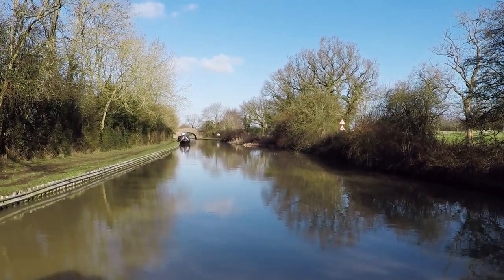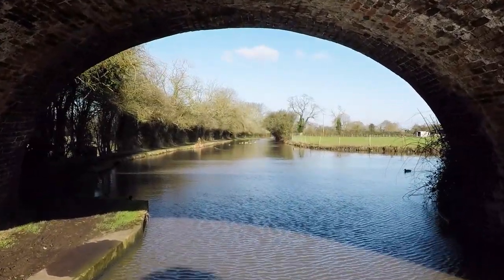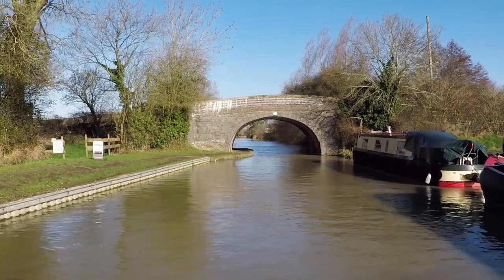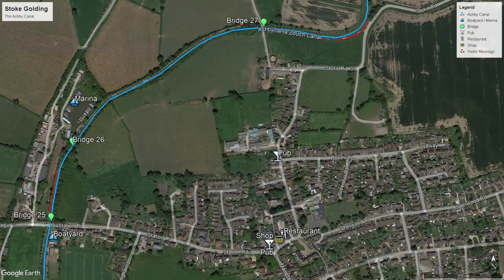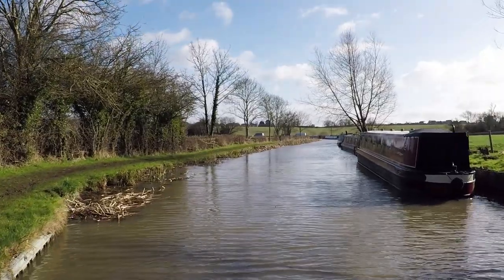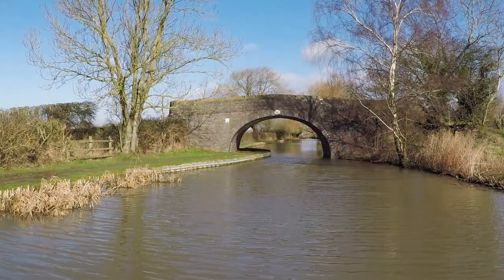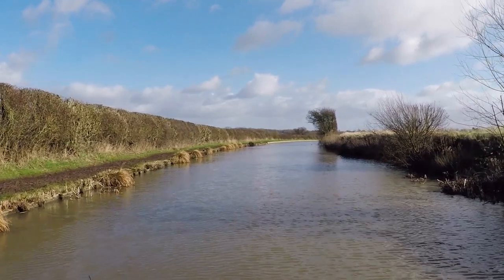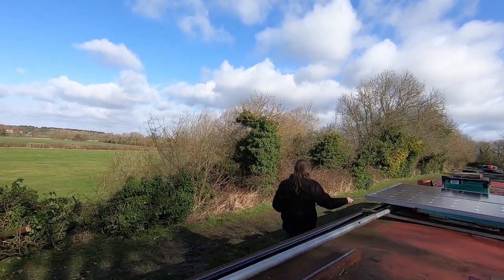ASHBY CANAL: Stoke Golding, bridge 22 to Dadlington, bridge 32 - more Narrowboat Jouneys.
ASHBY CANAL: Stoke Golding, bridge 22 to Dadlington, bridge 32 - more Narrowboat Jouneys. 25th February 2022.

Cameras used (not sponsored): Bow camera is a GoPro Hero 5 Black, Stern camera is a Gopro Hero 7 Black. The sound was recorded with a stereo binaural microphone and an Olympus DM670 recorder.